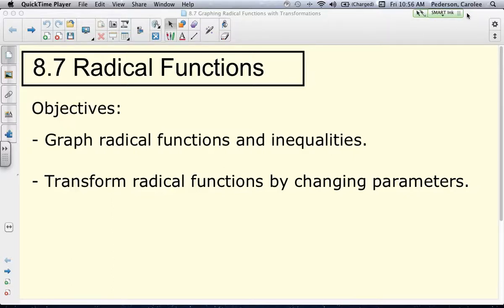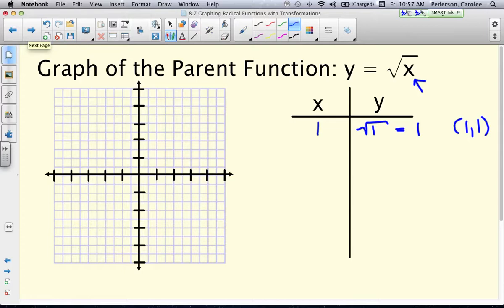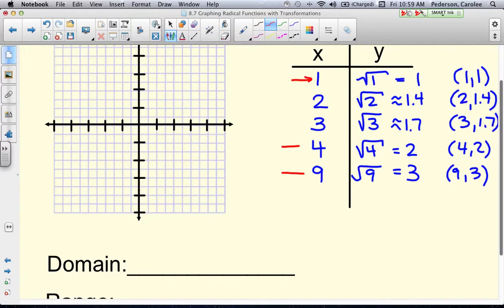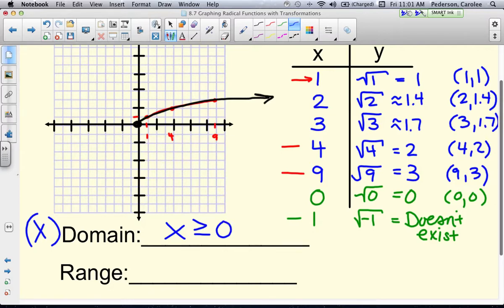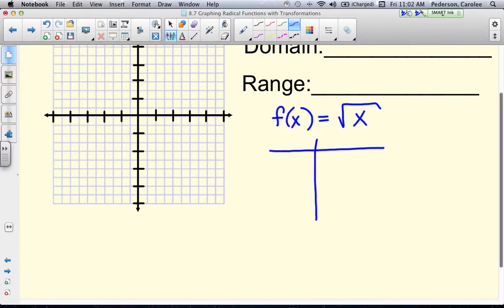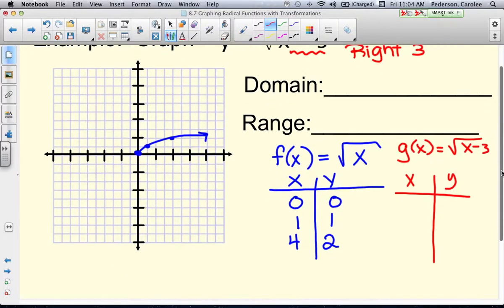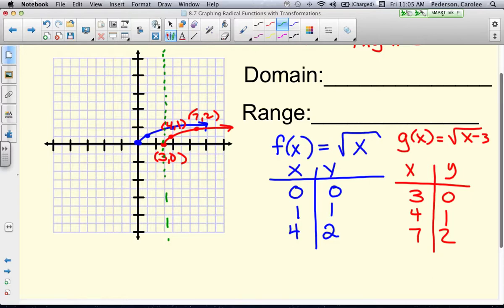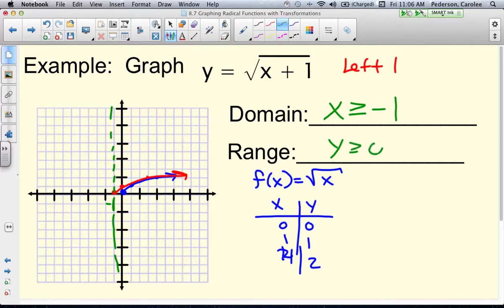8 7 Part 1 Algebra II